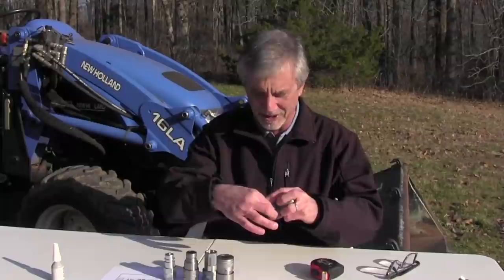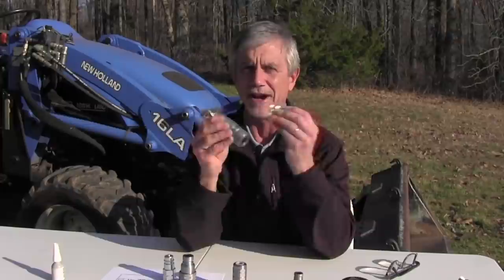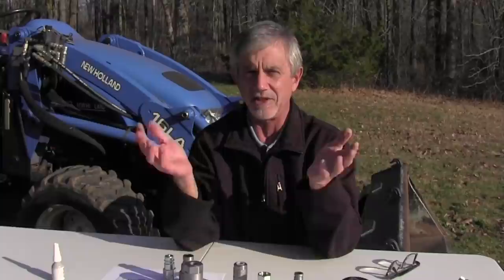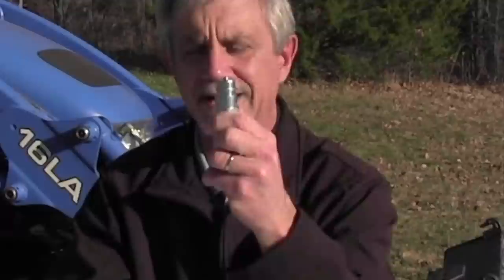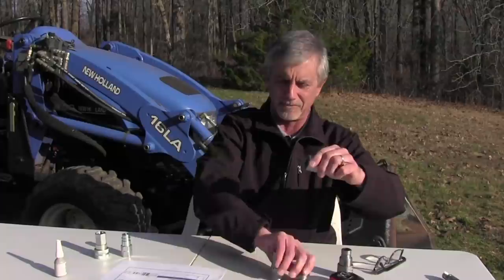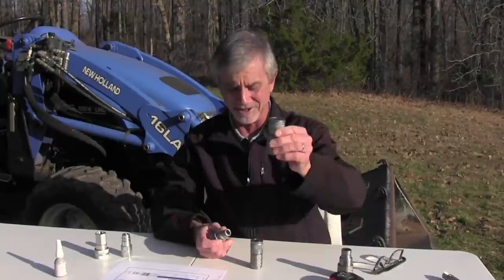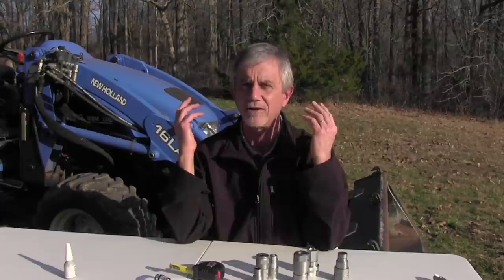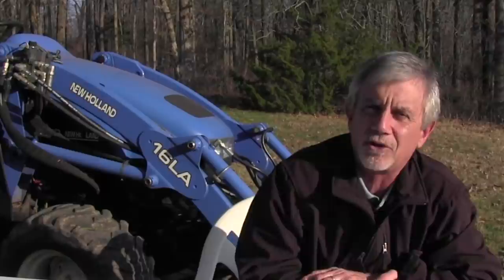The Exciting World of Hydraulic Couplers and How to Identify What's on Your Tractor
If you own a tractor and want to put a grapple, tree shear, tree puller, or any attachment that requires hydraulics to power a cylinder, there are a couple of things you need.  First, you'll have to have a way to get the hydraulic flow to the front of the tractor, which may involve a third function valve, a diverter valve, or rear remotes with long hoses, then you'll need a way to disconnect the hoses with some hydraulic quick couplers.  Trying to figure out what couplers you'll need when ordering an attachment can be a confusing issue.  Today's video is designed to help clear that up.

Let's say you knew when you bought the tractor that you needed front hydraulics so you ordered a third function valve.  It's likely the dealer ordered and installed a kit that was designed for your specific tractor model.  The kit would have come with hydraulic quick connect fittings.  If you're now ordering a grapple that comes with fittings included, the folks that will provide it will want to know what fittings are already on the tractor.  That can be confusing.

Most of the time there are one of two types of couplers that are used in tractor applications, called Pioneer, or "Poppet", and flat-face couplers.

Pioneer couplers have a collar that must be pulled back to release some ball bearings, then then the male portion has a spring loaded poppet on top that can be plugged into a female portion, the collar released, and then the fitting is locked together and will allow oil to flow.

Flat face couplers work almost the same way, but they're flat on top and there's no collar to pull back.  They're used on a lot of industrial application and actually have more capacity than Pioneer fittings.

The problem is, each type is offered in three sizes and it's tough to tell what you have if you're not familiar with hydraulics.  The most common of both is 1/2", but they are also offered in 3/8" and 1/4" and it's possible your tractor could have any of those sizes.

The most reliable way of telling what you have would be to get the number and brand off the coupler and call the company that made it.  They all have a number that references what they are.  If you can't do that, there's a chart that shows the different sizes on my It's near the bottom of the listing.

Different brands will interchange, different sizes will not, and it's impossible to tell from a picture what they are.  Also, you'll need to know if you have a male and a female on the tractor end, two males, or two female fittings because some kits provide different configurations.

Knowing what hydraulic couplers you have will ease your attachment buying process.  Helping your implement manufacturer to provide the right fittings on the attachment will mean that when you get it, you can hook it up and go right to work, and that's what we all want.